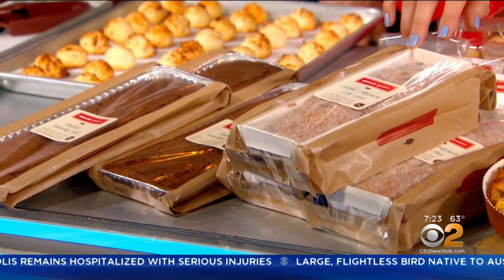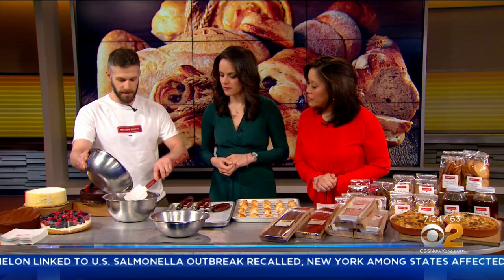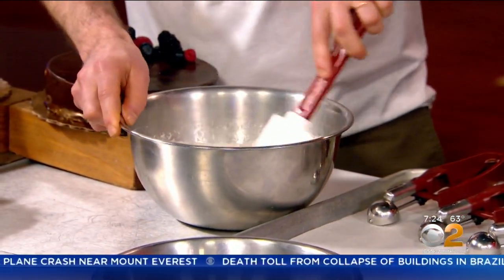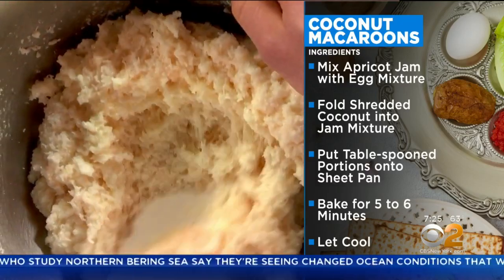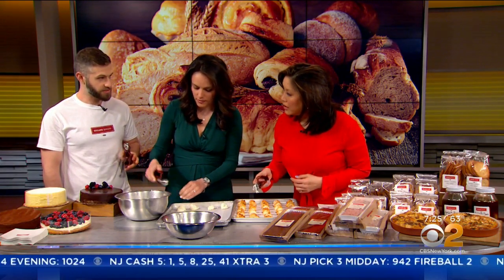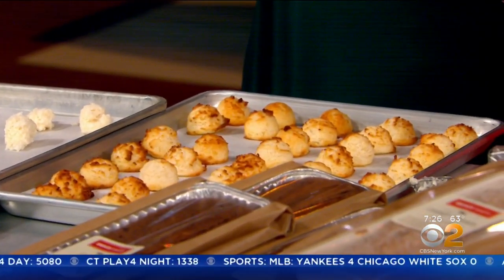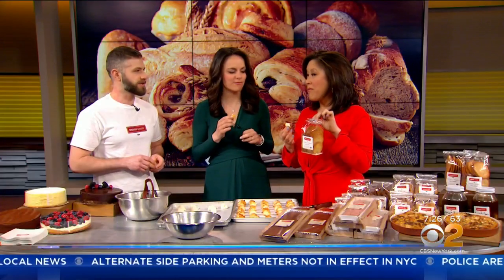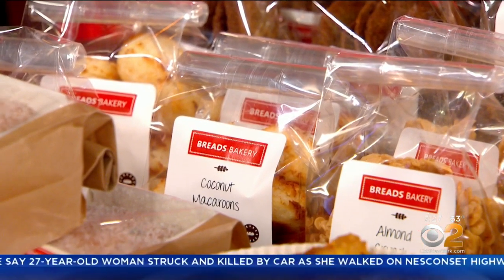Serve Up Passover Sweets Made Right At Home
Edan Leshnick, head pastry chef at Breads Bakery, shares some delicious samples of sweet treats for Passover with Andrea Grymes and Cindy Hsu.